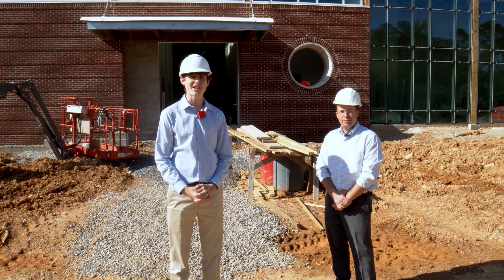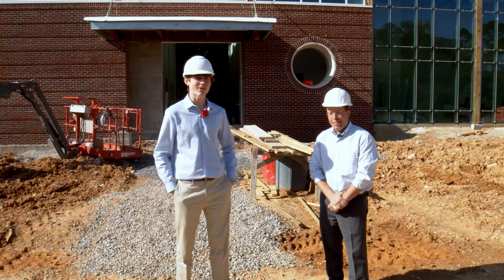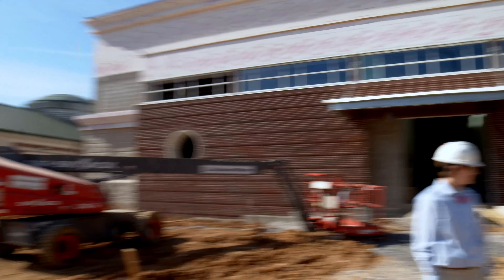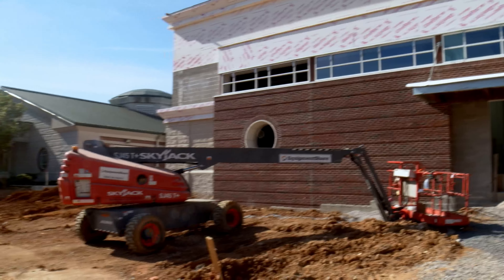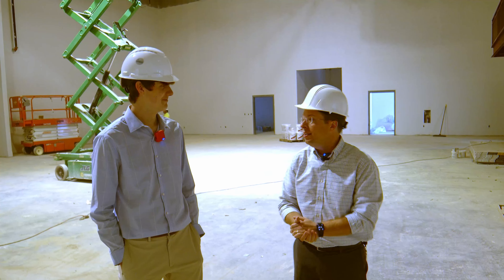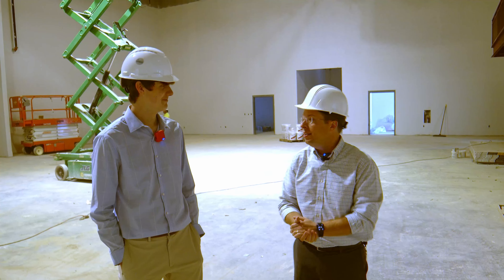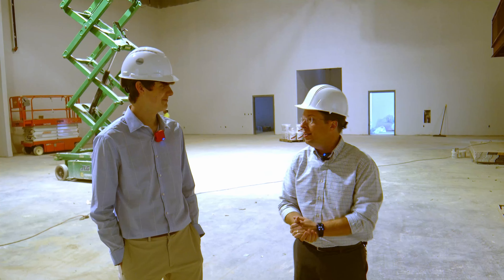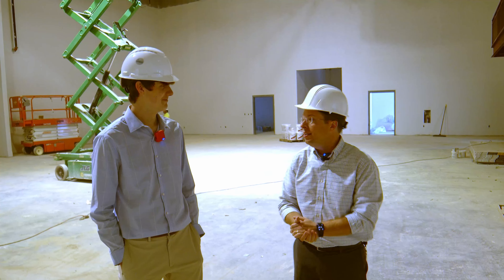Dr. Travis Bender and Jack Green New Facility Tour